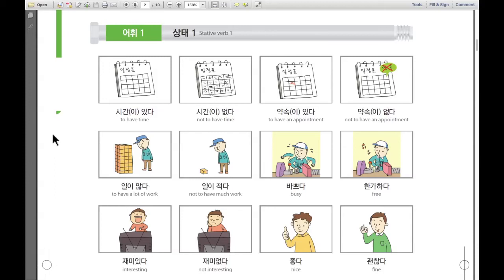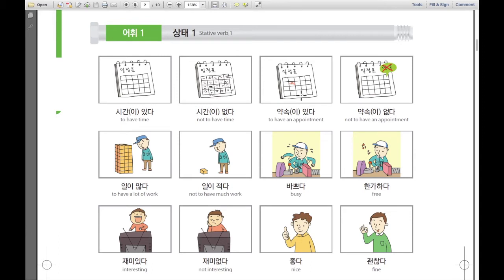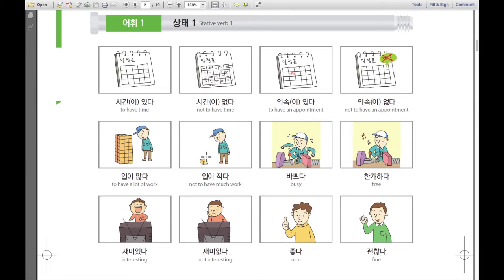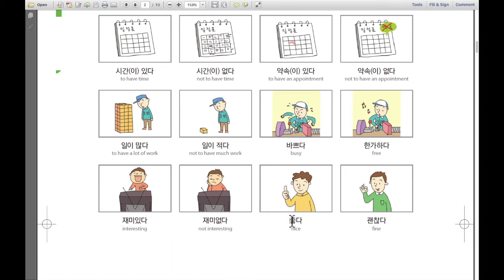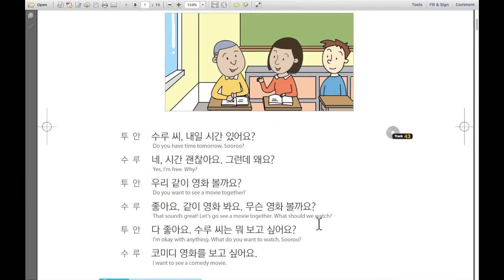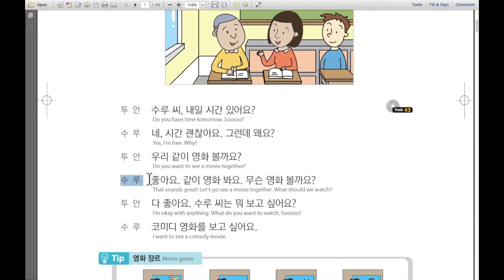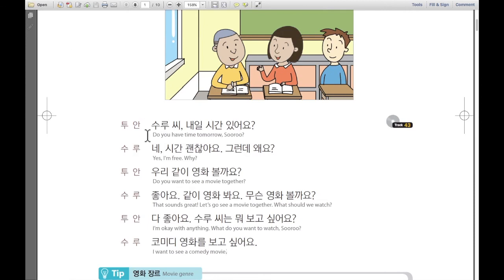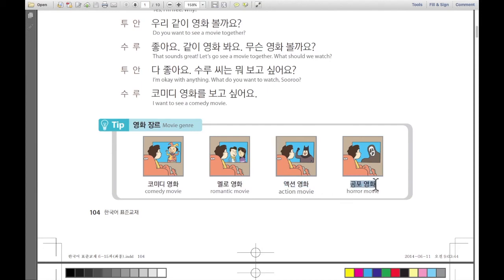#24 Let's go to the movies in Korea, How to make sentences in Korean, Eps textbook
Hello! I’m Jayeon Lee, from Busan, South Korea.
I’ve traveled to many countries.
There, I found a lot of people who wanted to learn Korean.
So, I’m really happy to teach Korean letter, culture.